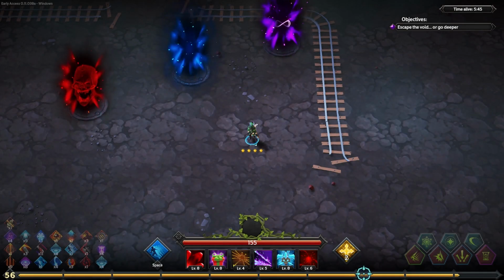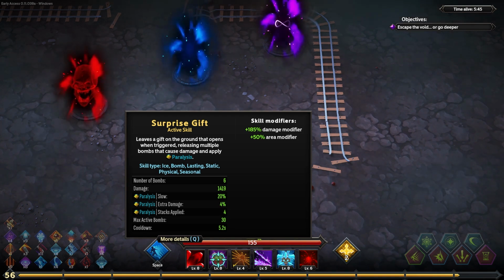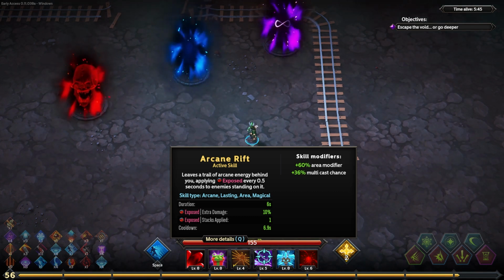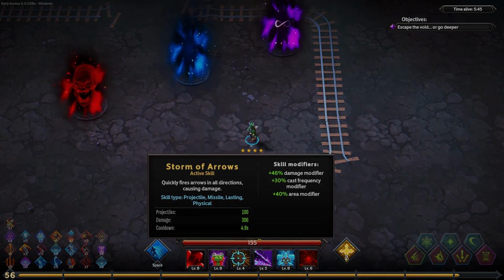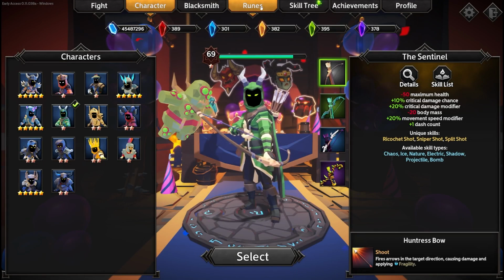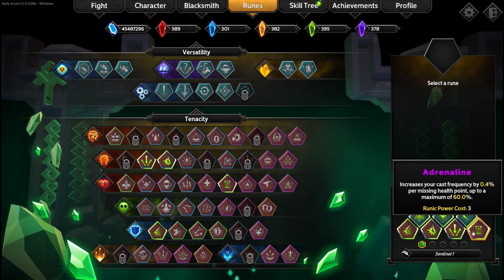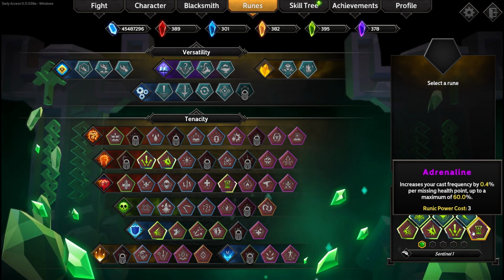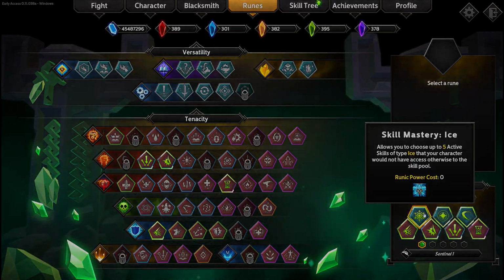Build Highlight - Dashes Only Challenge - Soulstone Survivors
If you feel the urge to touch grass, don't! Try this challenge instead. Its pretty much like touching real grass, except... not.